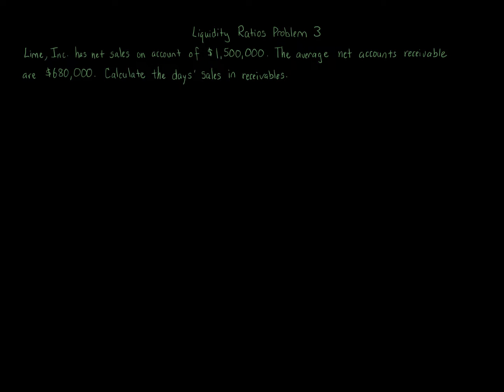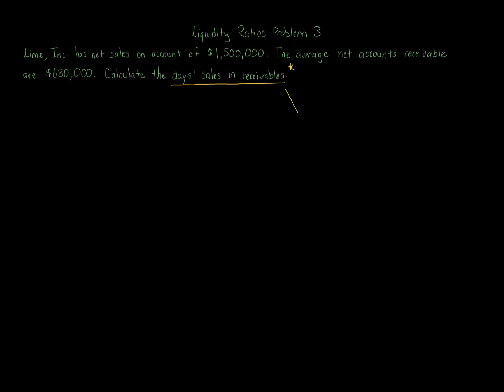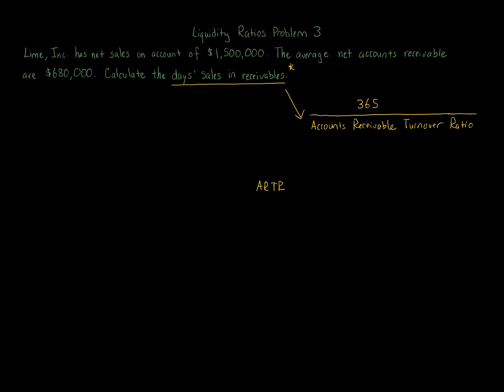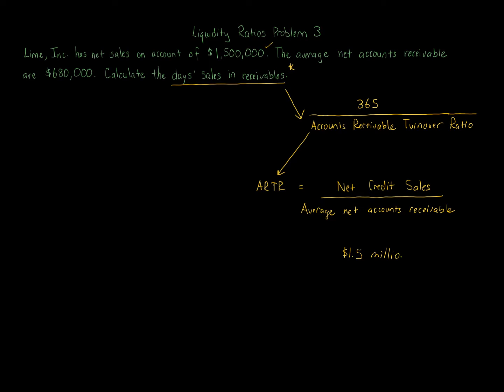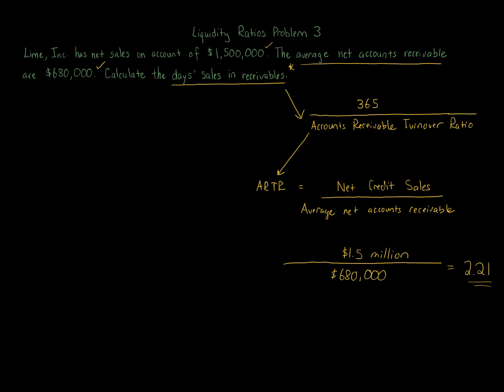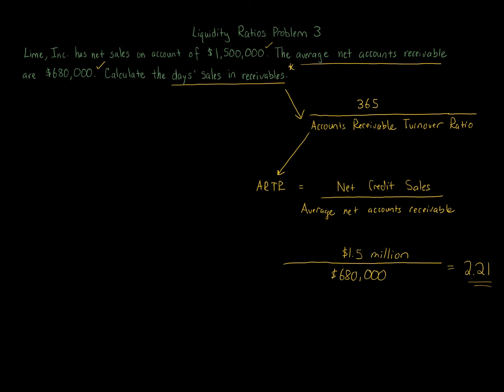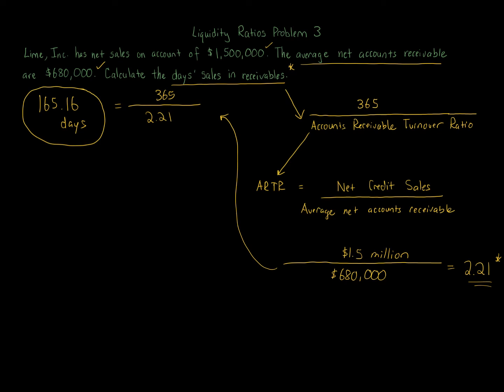Liquidity Ratios Problem 3